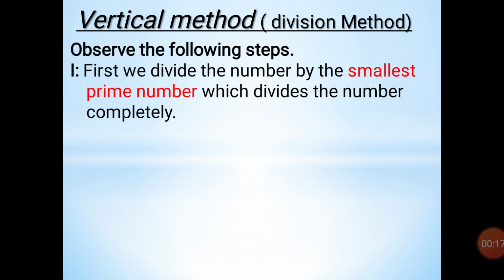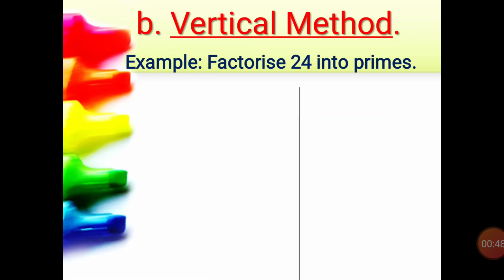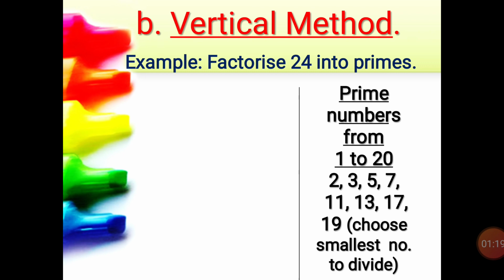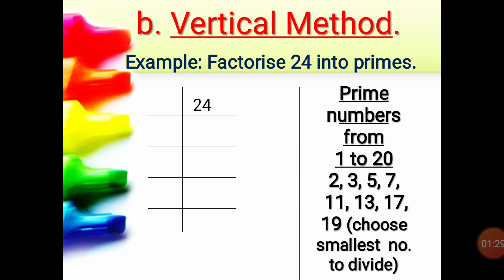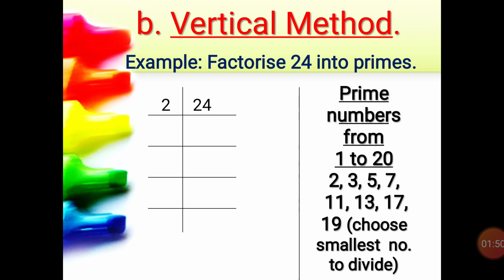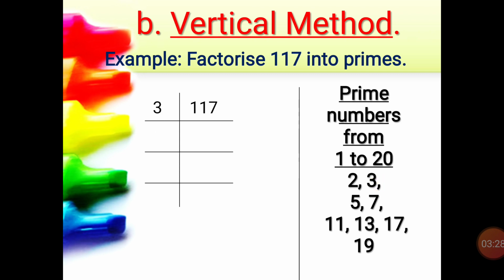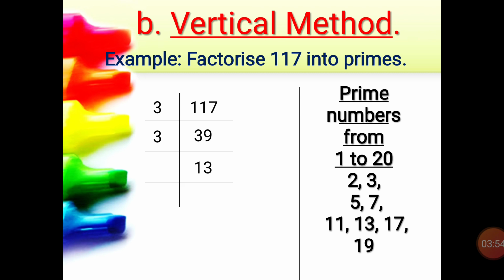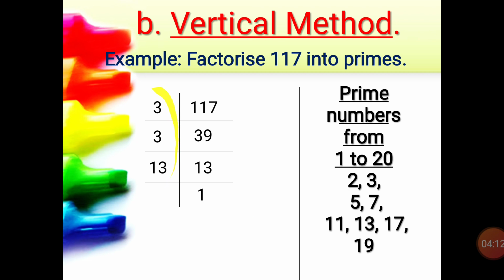Finding prime factors of a number by vertical method.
In this vedio finding prime factors of a number by vertical method ( division method) is shown.